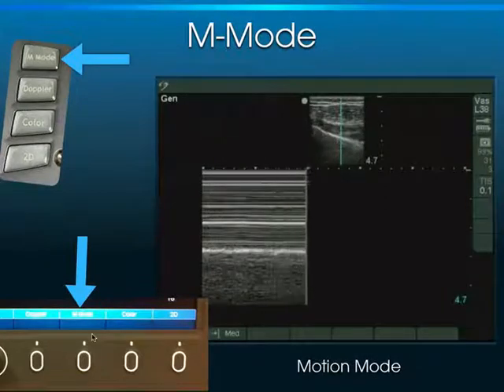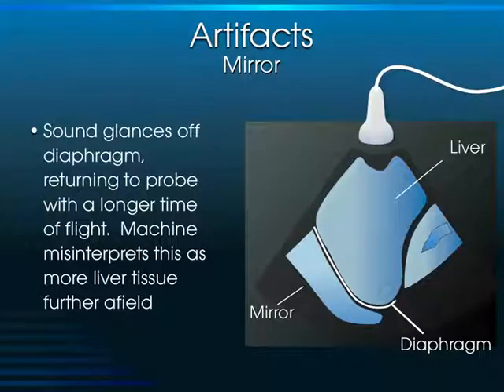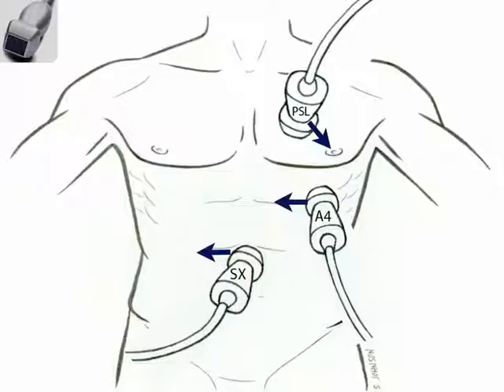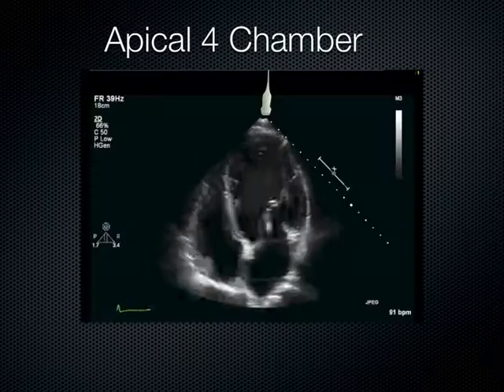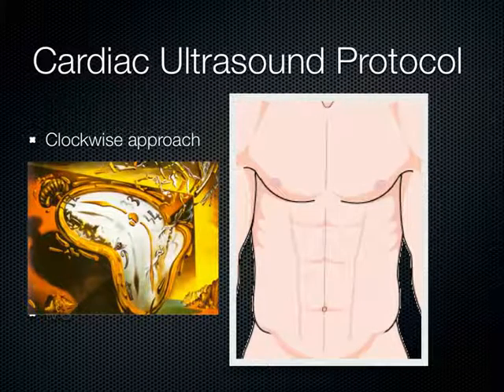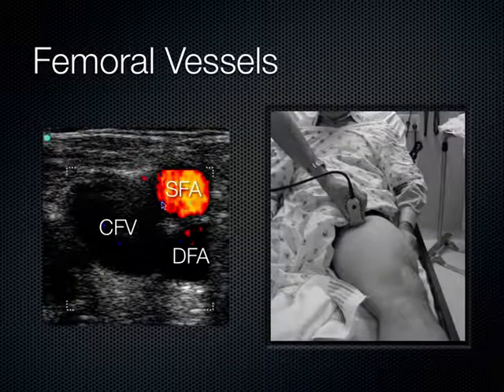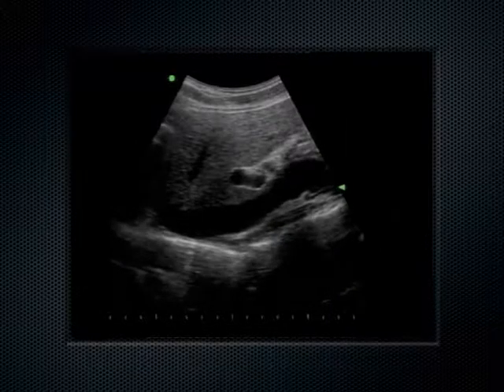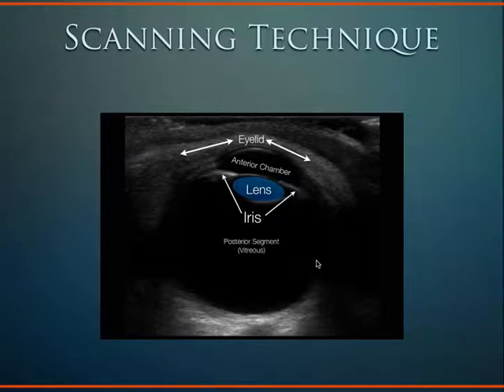5 Welcome Back MS2 part 1